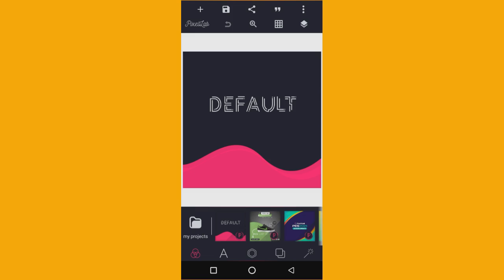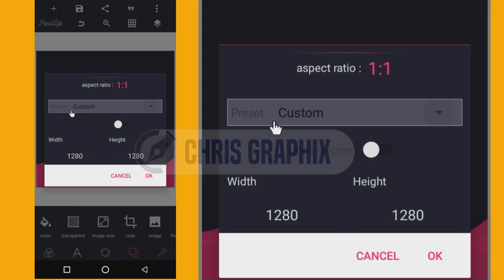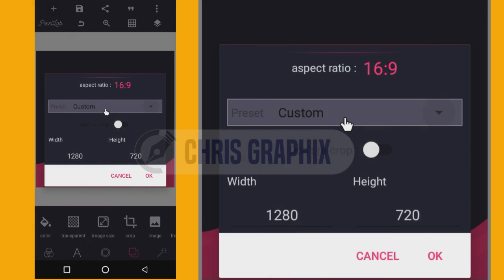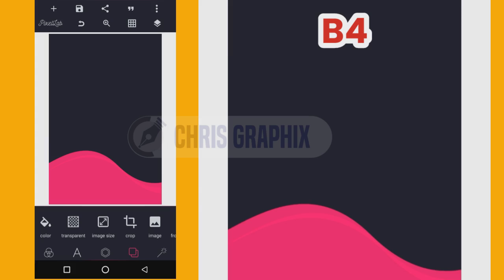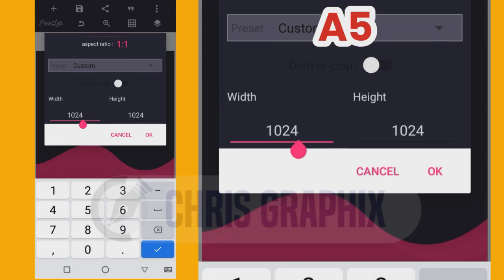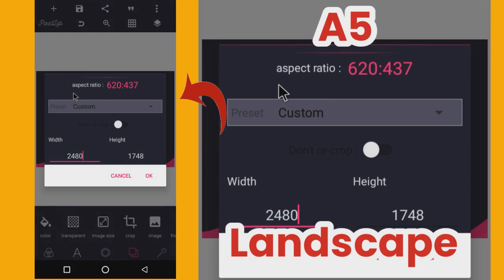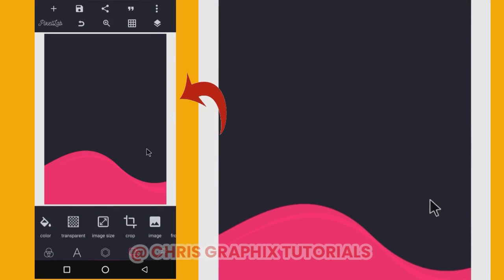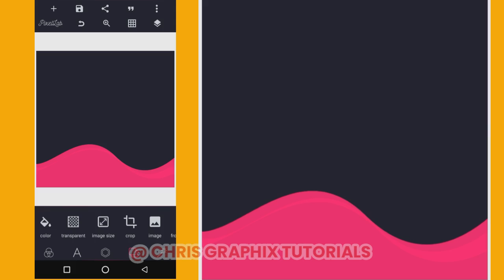How to Get Different Design Sizes In Pixellab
In this video, I'll be showing you various design sizes and how to calculate for any large print design you're going to do. This video will help you

Note: The above link is a blog post and it's not related in anyway to Chris Graphix Tutorials. There's no guarantee that it will still be active through all ages.

how to get design size in pixellab, A4 size in pixellabs, design size measurement